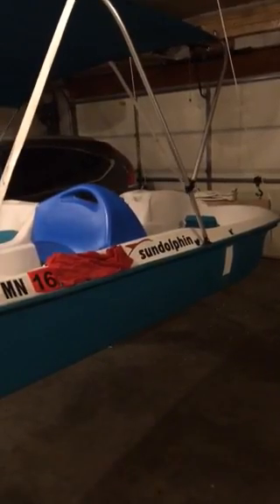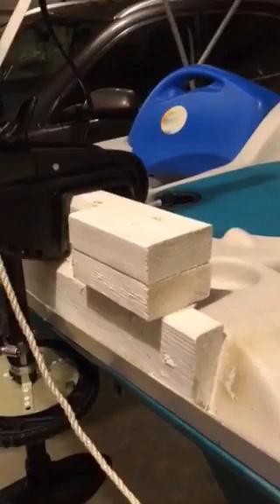How to install a trolling motor to a paddle boat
Paddle boat outfitted with a trolling motor using existing steering linkage to control position of trolling motor